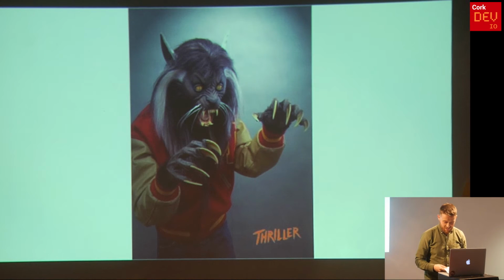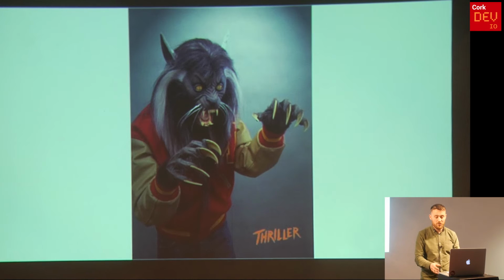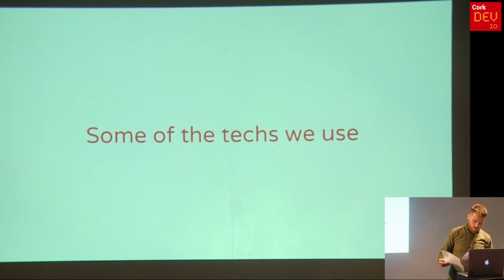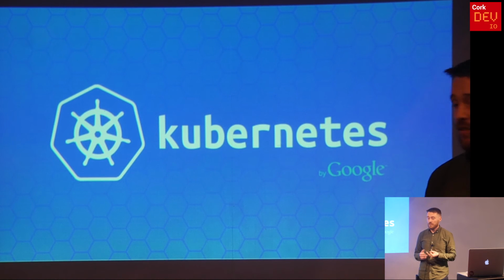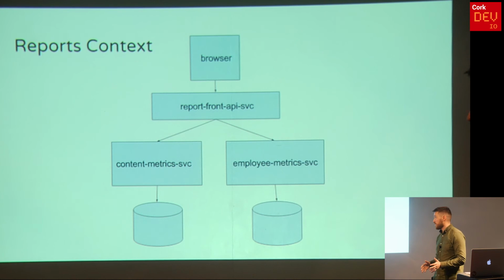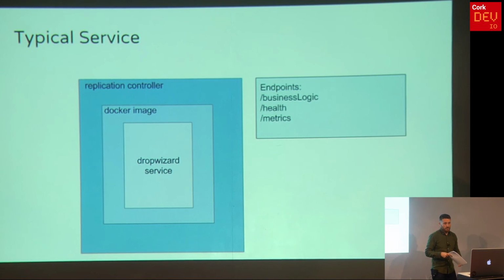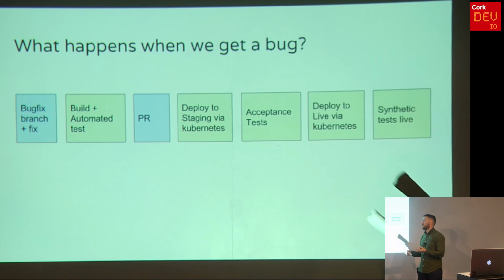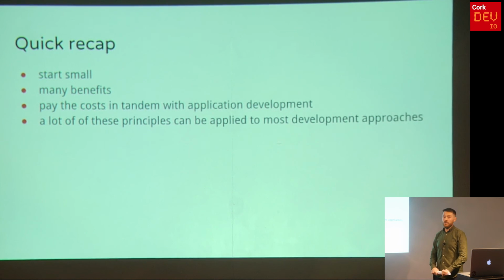CorkDev: Microservices in Production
A CorkDev talk by Damien Daly (@d4miendaly)

Microservices have many benefits and many costs to implementing them sustainably.

This talk will go through Newsweaver's approach to starting, what we think is required, the benefits we are experiencing and some of the challenges.

for more info on the event